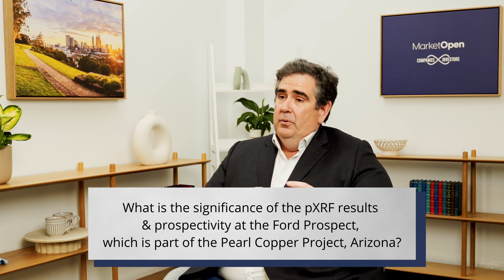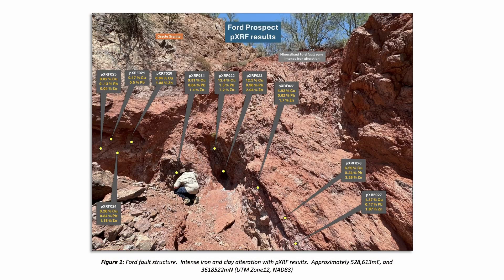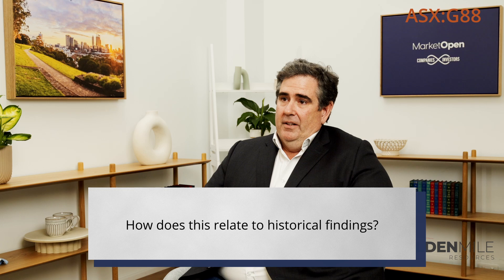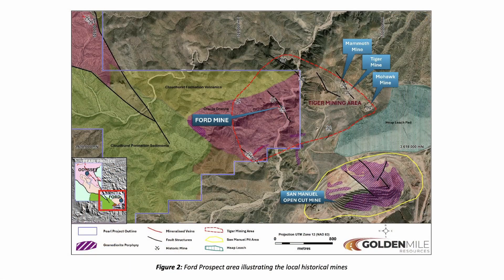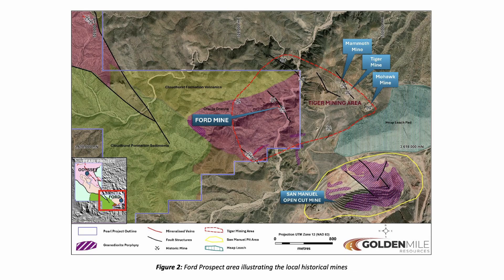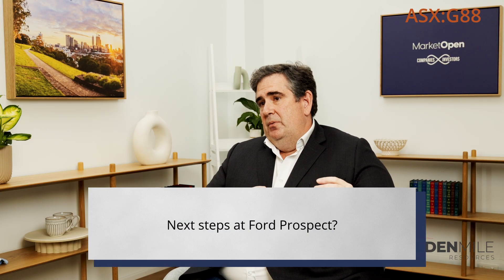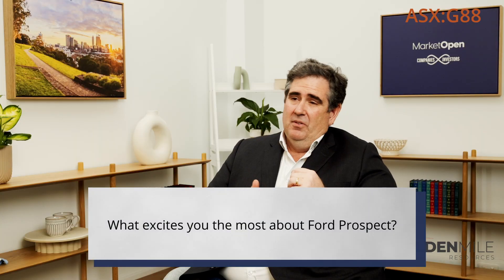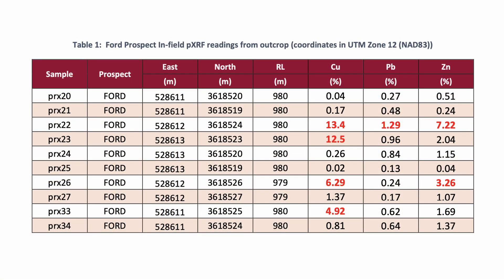Ford Prospect: Unlocking Copper Potential with pXRF Results | Golden Mile Resources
Golden Mile Resources' Managing Director, Damon Dormer, discusses the exciting developments at Ford Prospect, part of the Pearl Copper Project in Arizona. Recent pXRF results are showing promising signs of copper mineralization, aligning with historical discoveries in the area. In this video, Damon shares insights on the next steps, including drilling and geophysical surveys, and why he's excited about the potential for high-grade copper zones.

Watch to learn more about the innovative exploration techniques being used to unlock Ford Prospect’s potential!